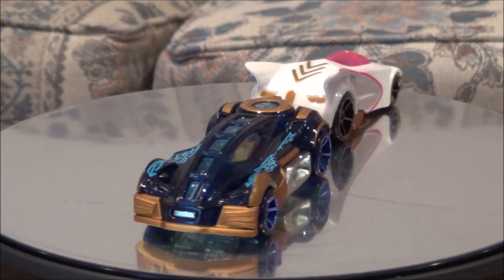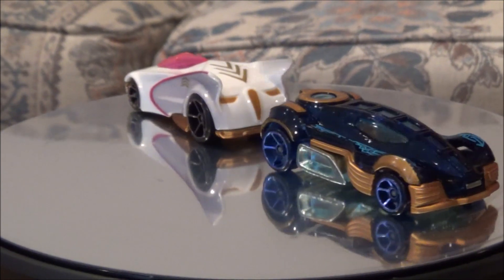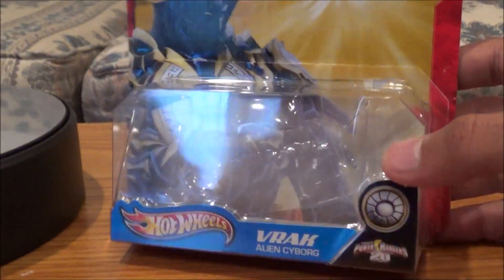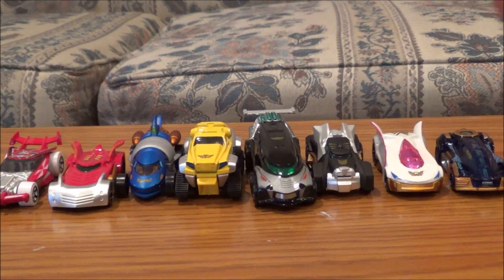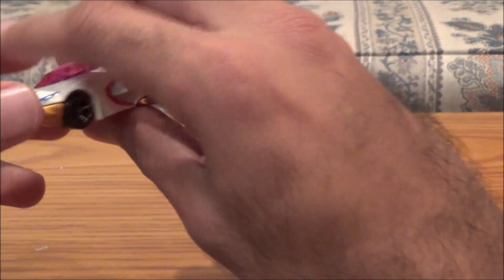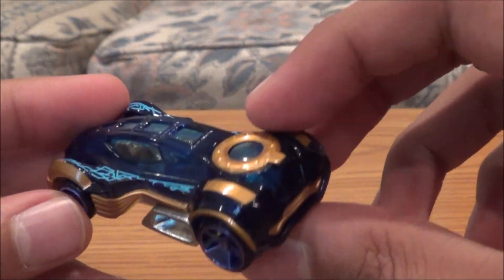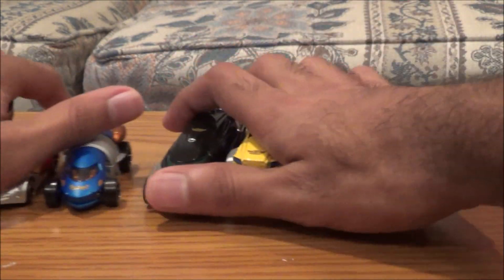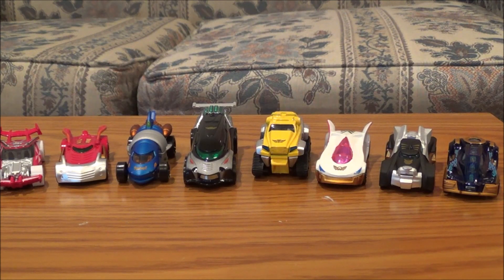Power Rangers Megaforce Hot Wheels Wave 3 Review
Review of the Power Rangers Megaforce Hot Wheels vehicles. This video shows the Pink Phoenix Zord and Vrak Alien Cyborg from Wave 3.